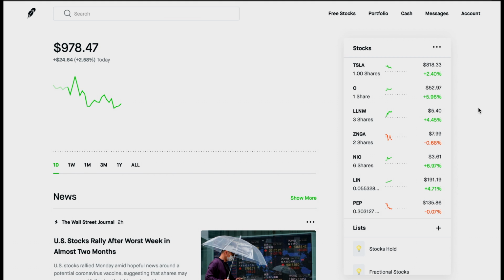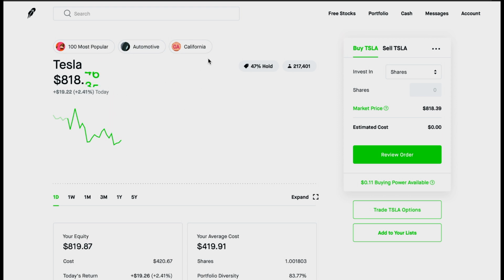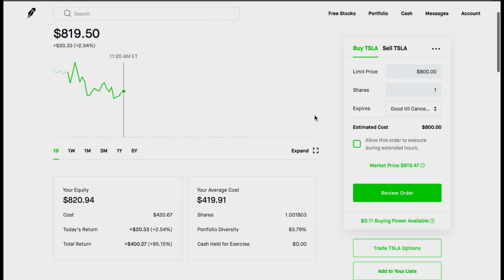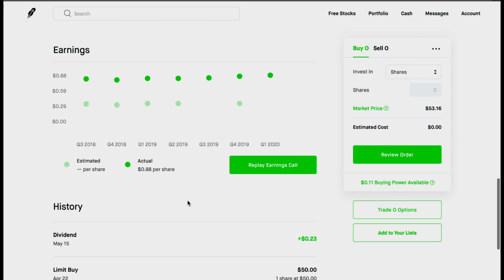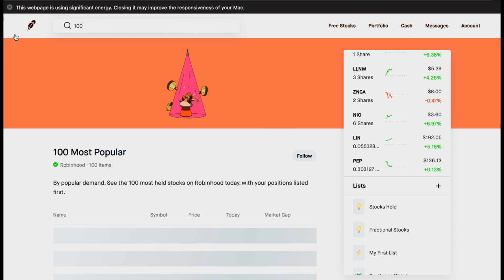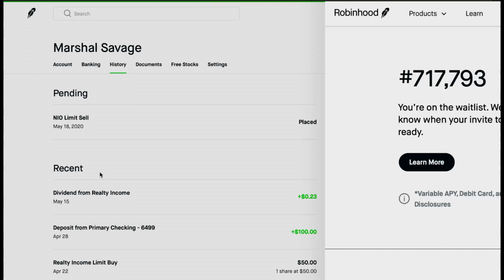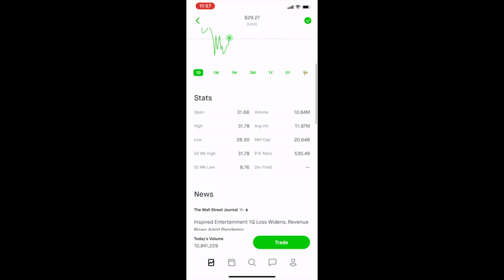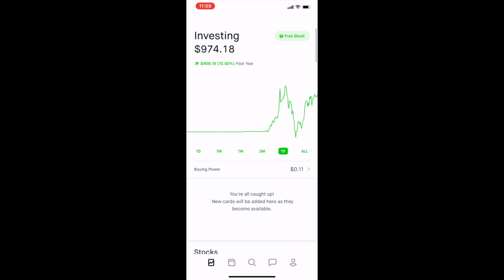Robinhood Vs Webull & My Small Portfolio pt 1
Overview of the Robinhood web portal as well as the phone app.

This is part 1 looking at Robinhood app. Part 2 will look at Webull. Then part 3 will compare the 2 and which is better for your needs.

If would like to create a Robinhood Account and get a free stock use my referral

If would like to create a Webull Account and receive a free stock use my referral